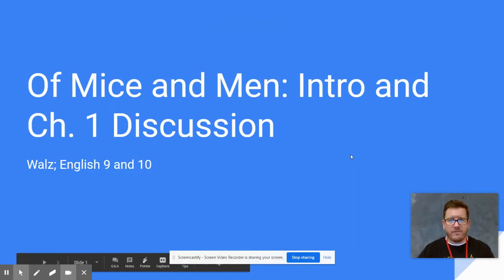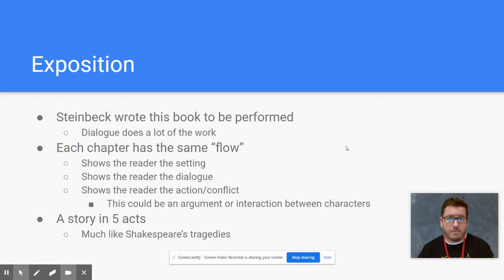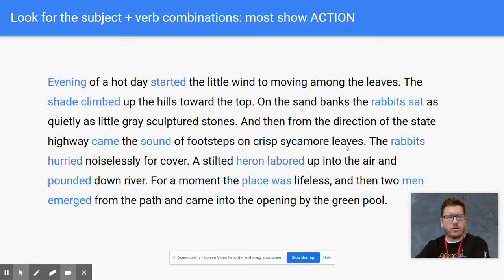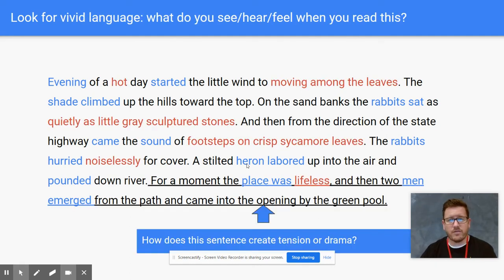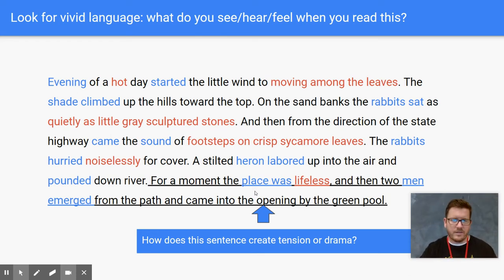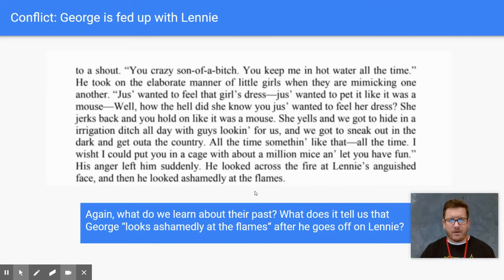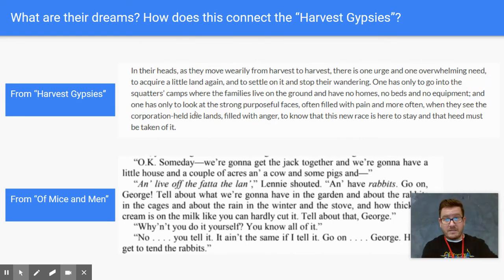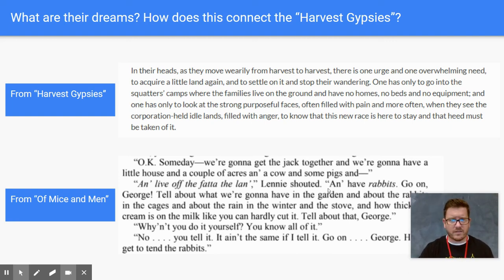Of Mice and Men Chapter 1 Discussion